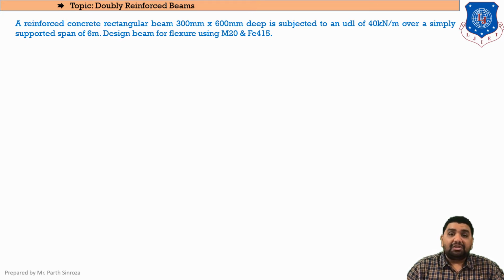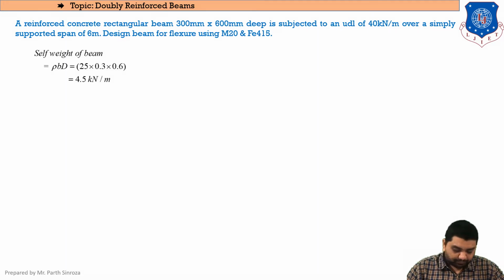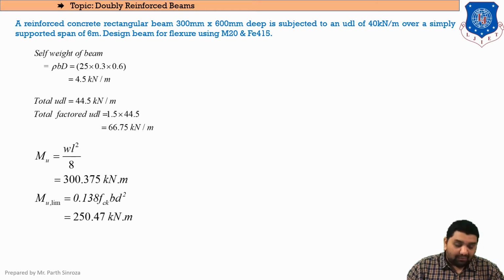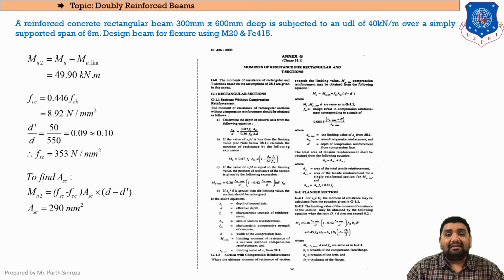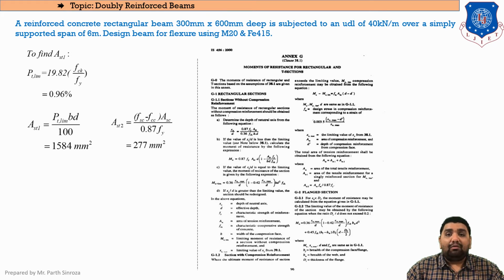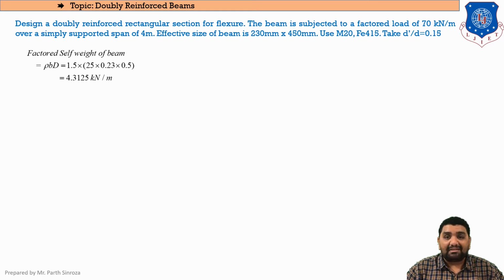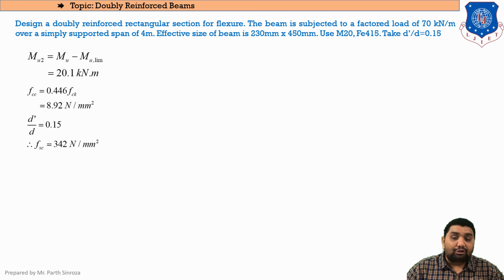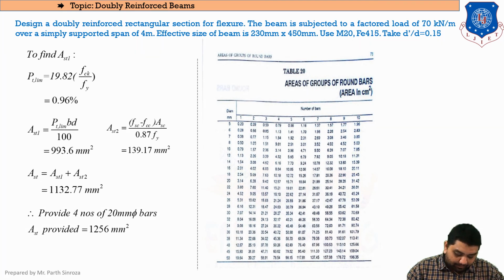Lec-11_Design of Doubly RC Beams-02 | Design of Structures | Civil Engineering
Reference from IS 456:2000, Steel tables by R. Agor